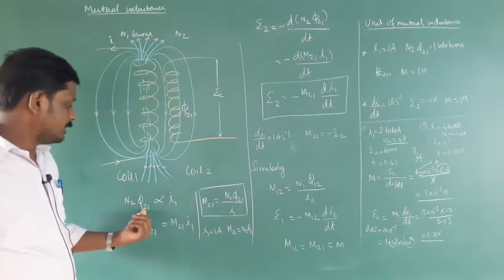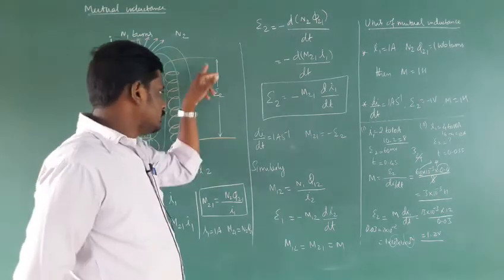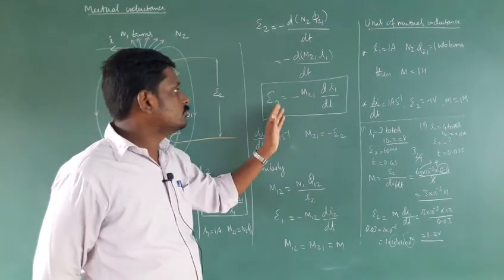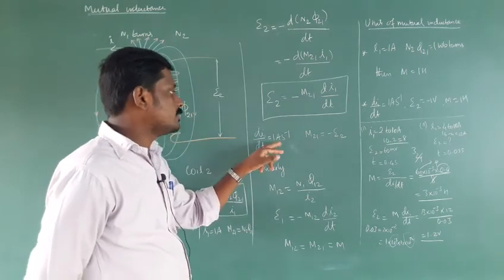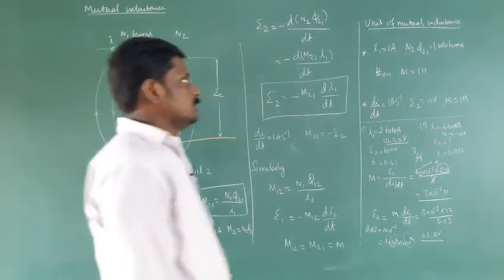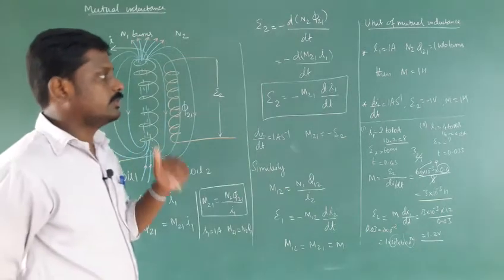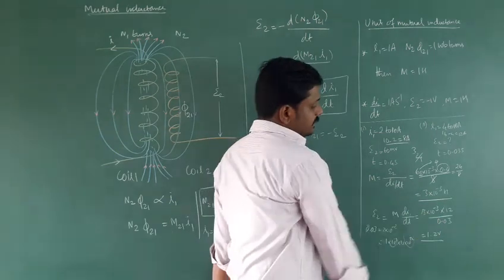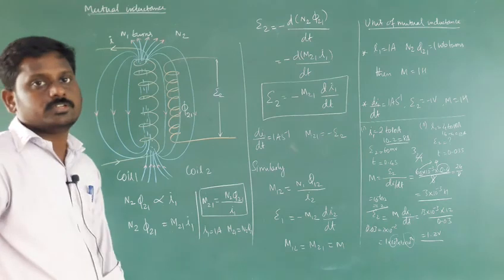Mutual induction class 12 physics